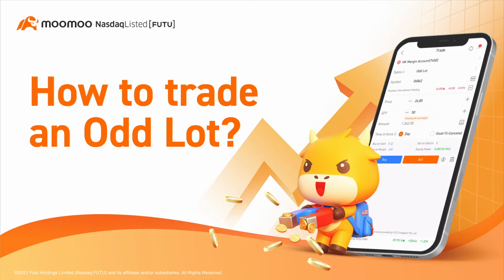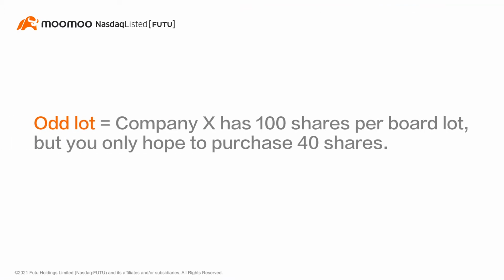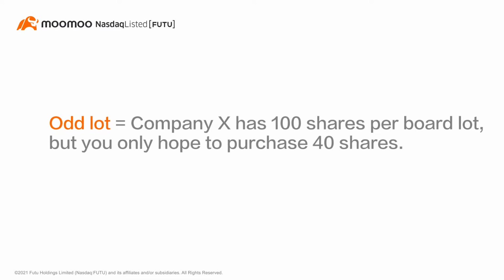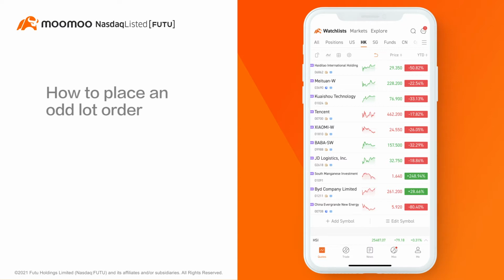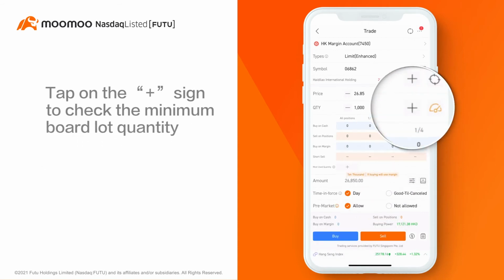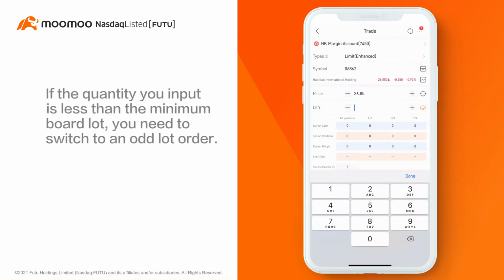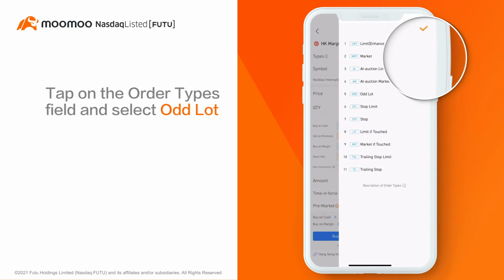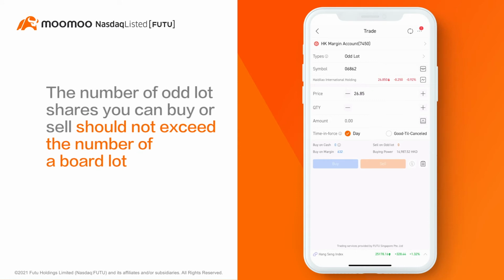How to trade an Odd Lot?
If you're figuring out how to trade odd lots on the Hong Kong stock market,  let us guide you through. Tag or share this with someone who you think might find this useful!

It's beginning to look a lot like Christ-moos...🎶 Spread the good cheer with our Welcome Rewards feast! Open an account with us NOW to experience our upcoming giftmas extravaganza that'll keep you warm and fuzzy from 16 Dec.  ​
Get down to the festivities:​
🎄 Open a FUTU SG Securities account 🔓 moomoo Oppa figurine​
🎄 First deposit of SGD 2,700 and above* 🔓 1x FREE Apple Share worth around SGD 215* and SGD 40 Stock Cash Coupon Bundle​
🎄 First shares transfer-in 🔓 up to 1x iPhone 13 (256GB) worth SGD 1,469*​
🎄 Successful referral of up to 20 friends* 🔓 up to SGD 2,000 Stock Cash Coupon​
*This campaign is not related to Apple Inc and its subsidiaries.​
*Other fees may apply. ​